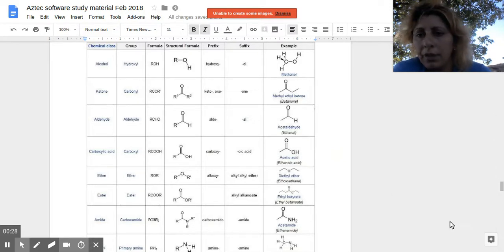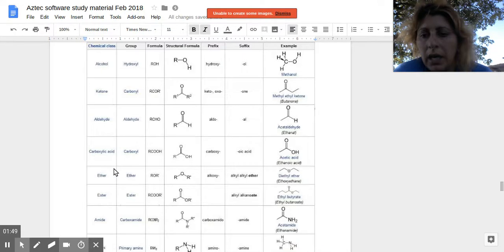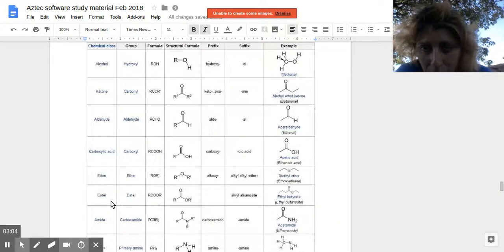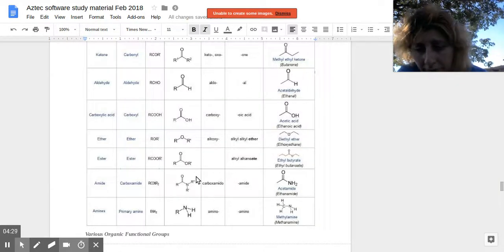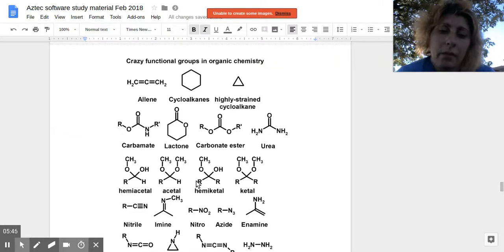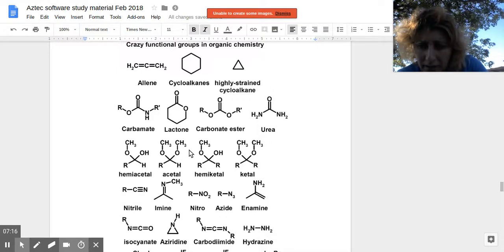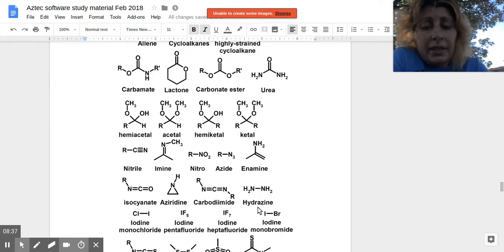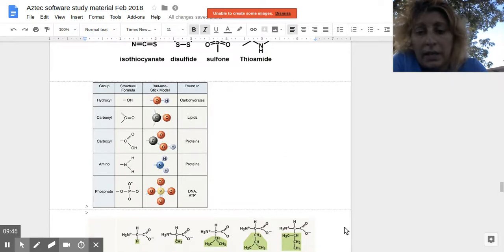Suki Toons Life Science in a Nutshell Study Material zzzp